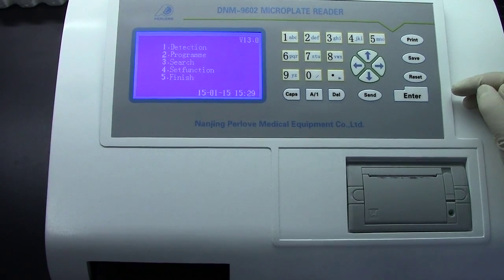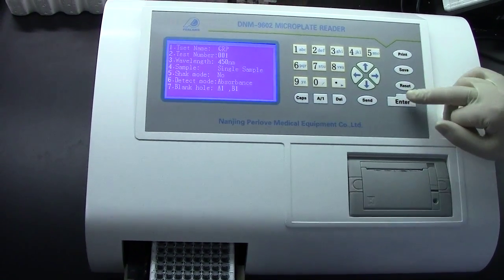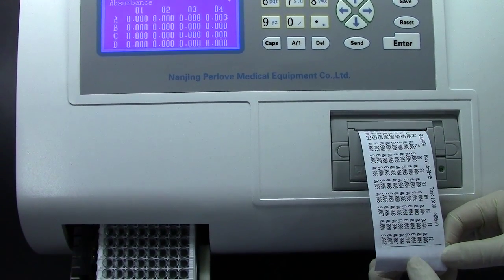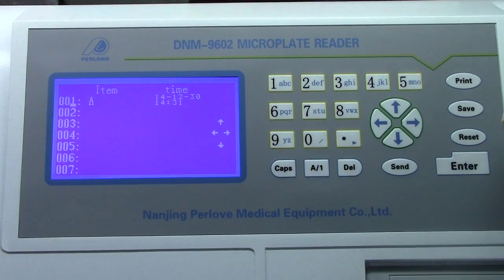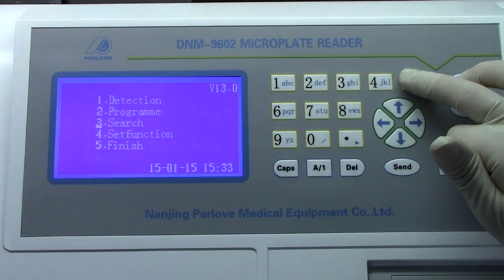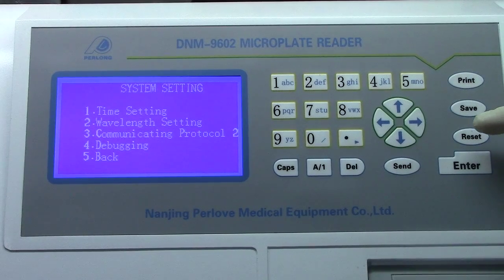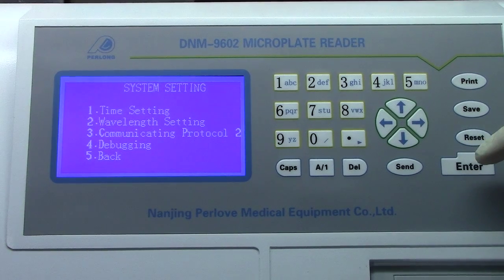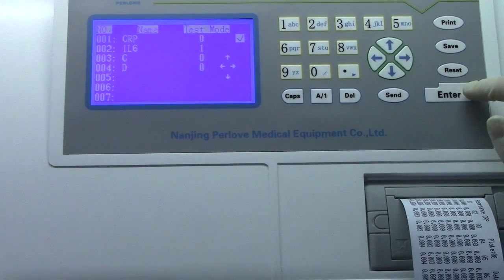Microplate Reader DNM 9602 ③ -- Perlong Medical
The instrument is compatible with registered diagnostic ELIA kit, primarily used in hospitals or some detections related to clinical immunology.